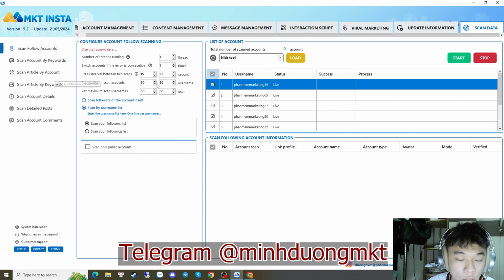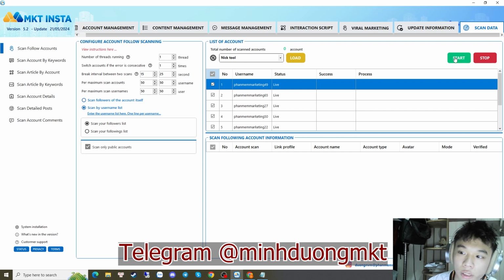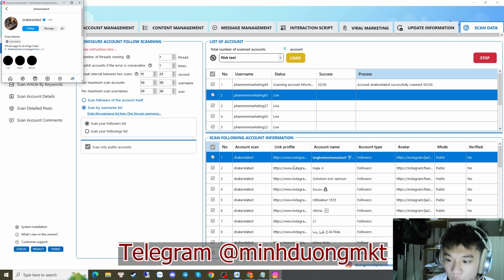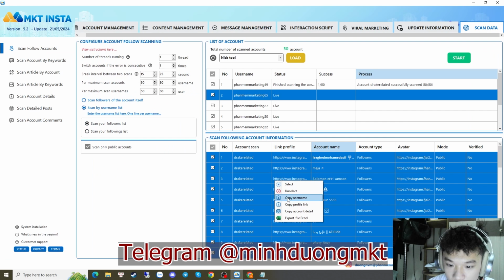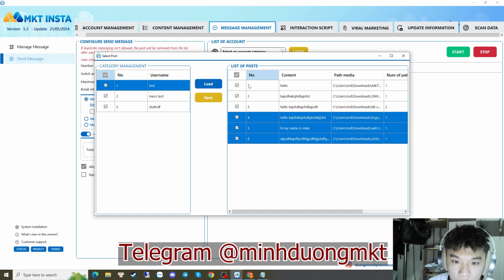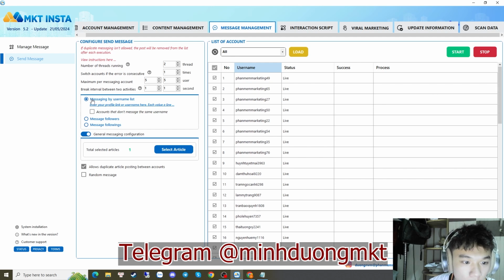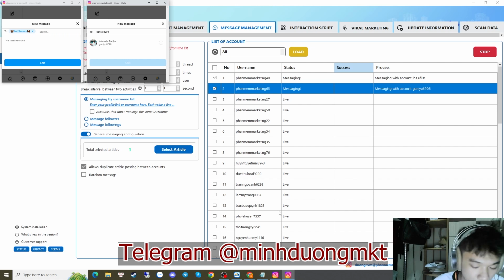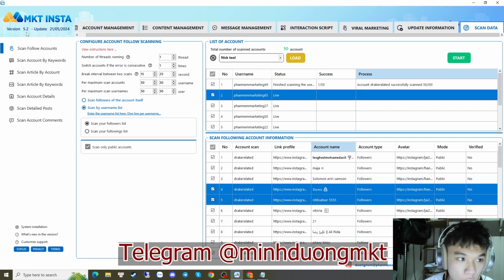Instagram Auto DM By Username | Instagram Scraper Tool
instagram auto dm bot
how to send multiple instagram dm
how to scrape user from an instagram account
instagram scraper tool
instagram automation tool